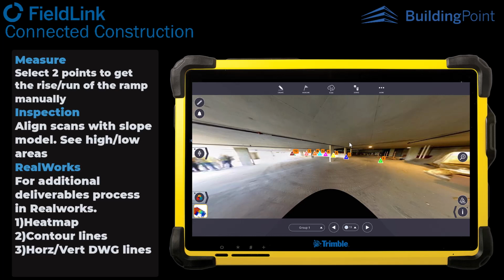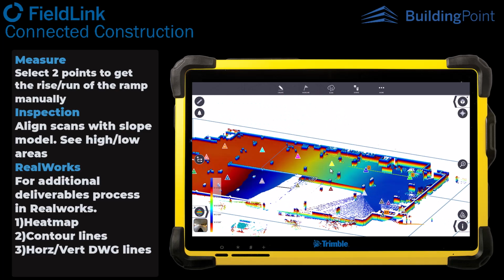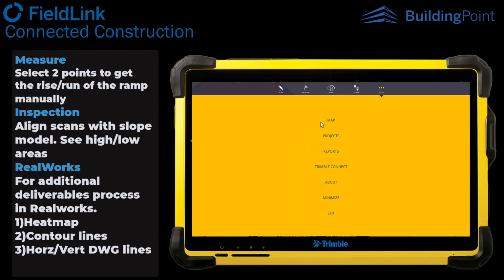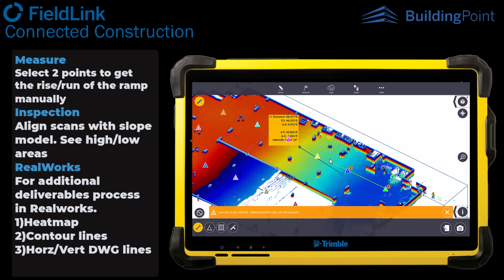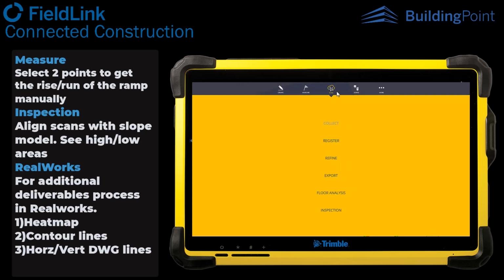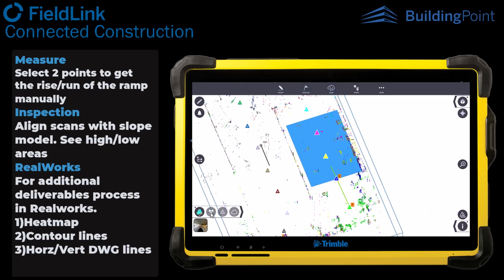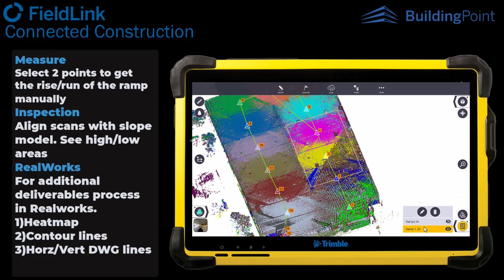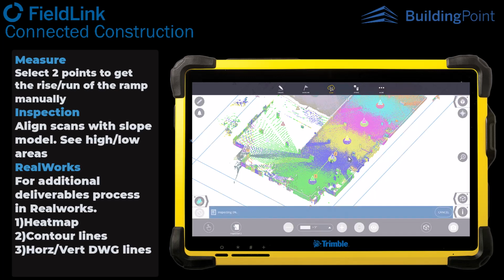Laser scanning Parking garages.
This videos shows in field workflows to ensure parking garages, ADA ramps and other slopes meet spec. See the realworks video for additional deliverable creation.